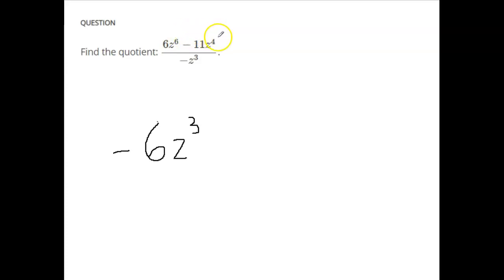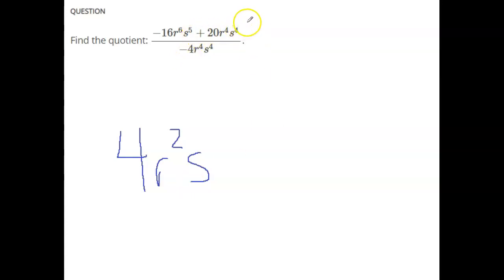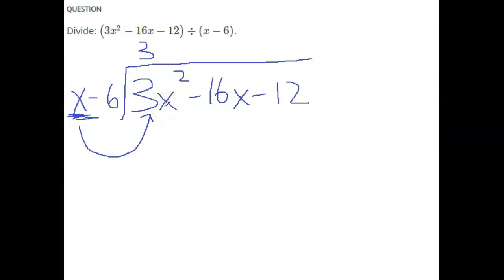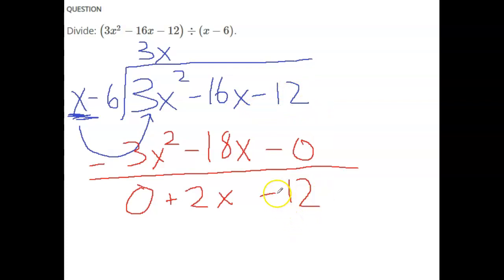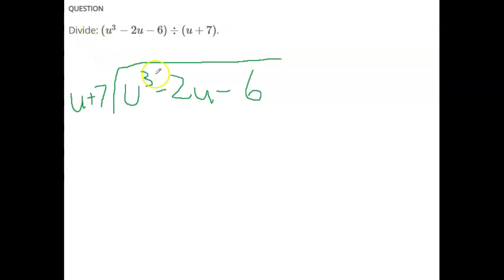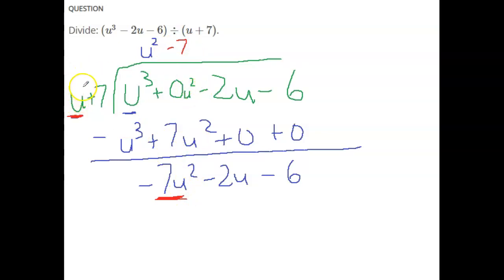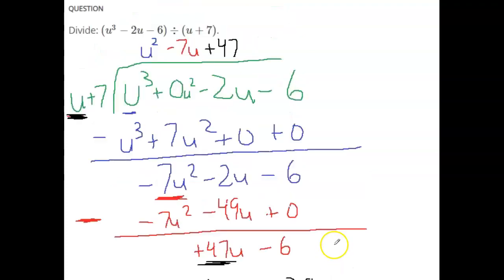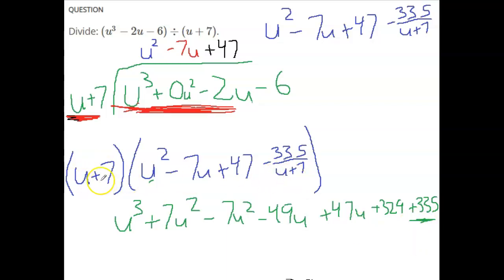MATH062 - Dividing Polynomials